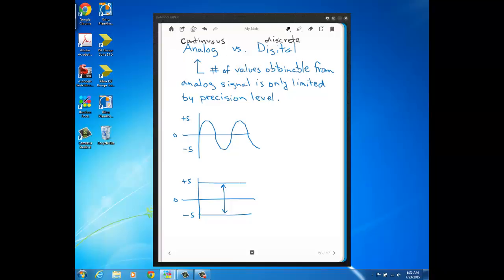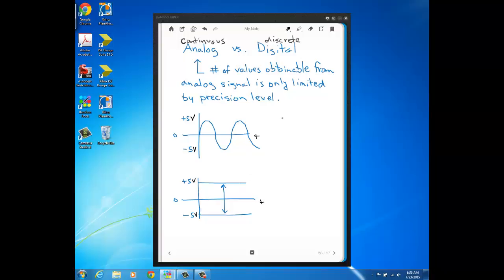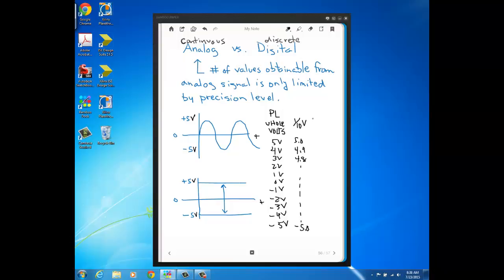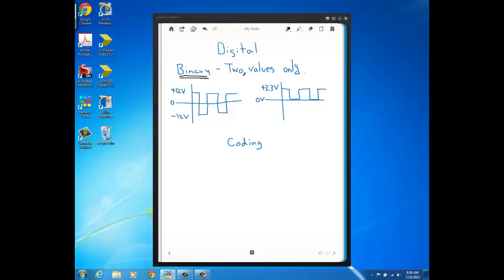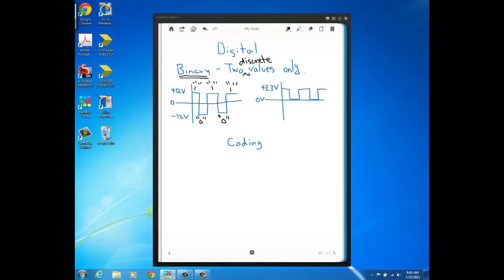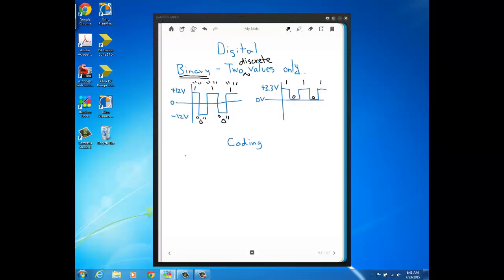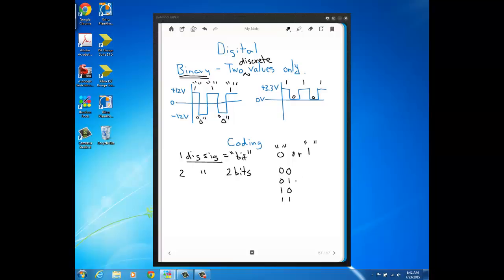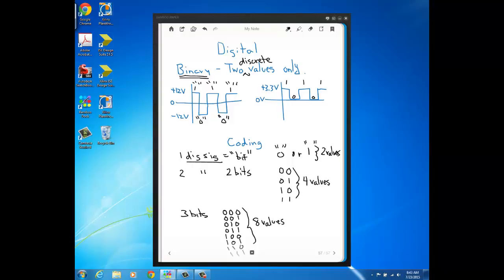EE321 analog vs digital